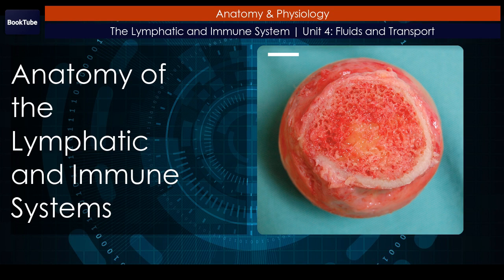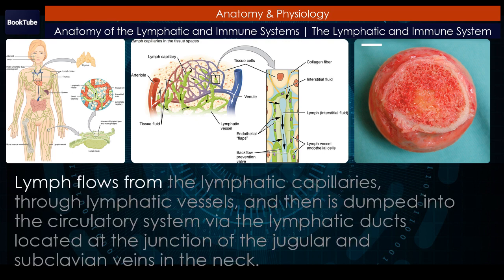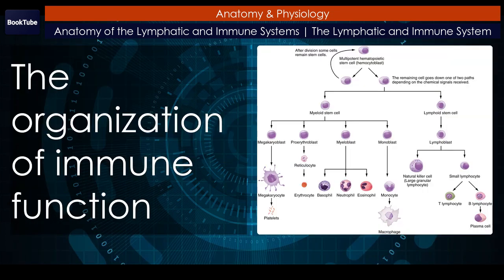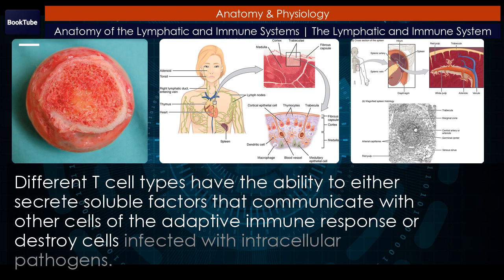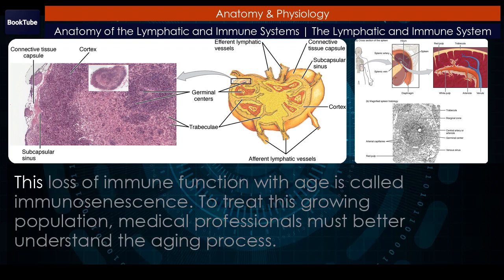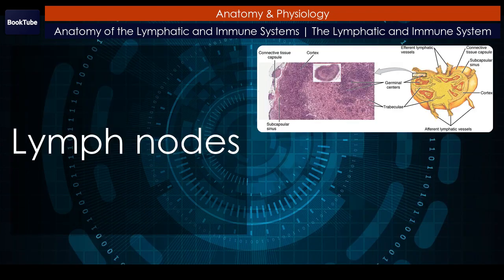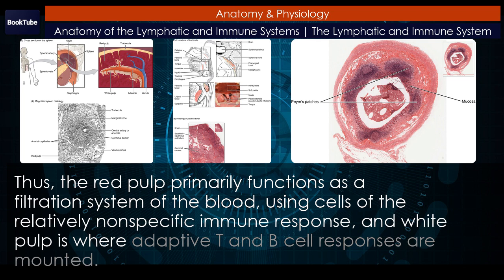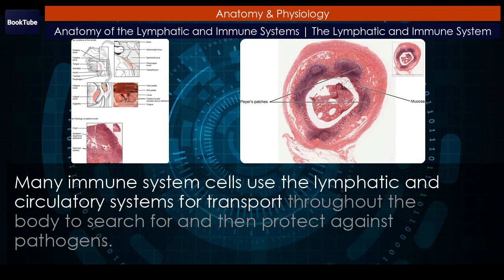Anatomy of the Lymphatic and Immune Systems | Unit 4: Fluids and Transport | Anatomy & Physiology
The lymphatic system is a series of vessels, ducts, and trunks that remove interstitial
fluid from the tissues and return it the blood. The lymphatics are also used to transport
dietary lipids and cells of the immune system. Cells of the immune system all come from
the hematopoietic system of the bone marrow. Primary lymphoid organs, the bone marrow and
thymus gland, are the locations where lymphocytes of the adaptive immune system
proliferate and mature. Secondary lymphoid organs are site in which mature lymphocytes
congregate to mount immune responses. Many immune system cells use the lymphatic and
circulatory systems for transport throughout the body to search for and then protect
against pathogens.

00:00 Anatomy of the Lymphatic and Immune Systems
00:49 Functions of the lymphatic system
03:05 Structure of the lymphatic system
04:18 Lymphatic capillaries
06:15 Larger lymphatic vessels, trunks, and ducts
08:09 The organization of immune function
10:06 Lymphocytes: b cells, t cells, plasma cells, and natural killer cells
11:16 B cells
11:54 T cells
12:26 Plasma cells
12:57 Natural killer cells
13:30 Primary lymphoid organs and lymphocyte development
14:10 Bone marrow
15:02 Thymus
16:02 Aging and the…
18:55 Secondary lymphoid organs and their roles in active immune responses
20:23 Lymph nodes
22:29 Spleen
24:36 Lymphoid nodules
27:44 Chapter review